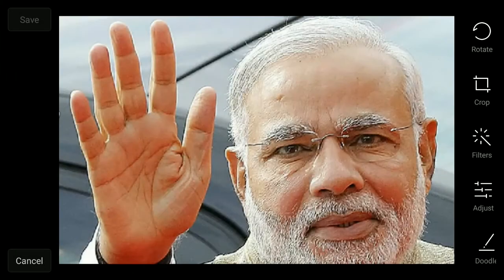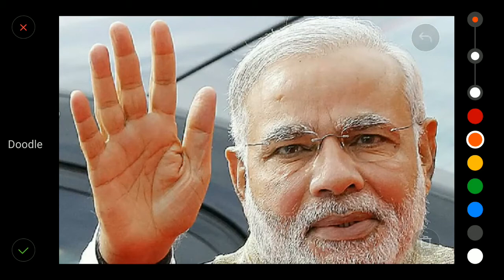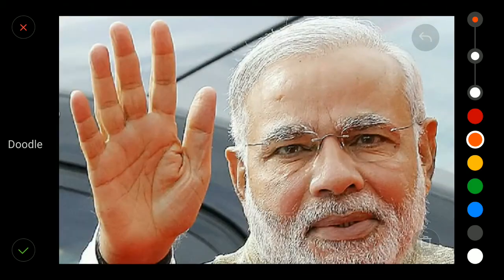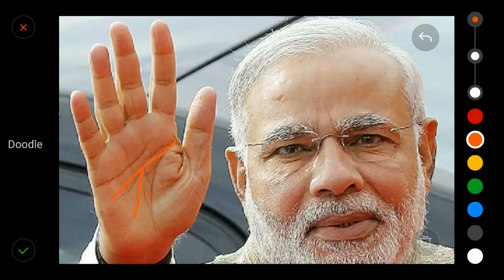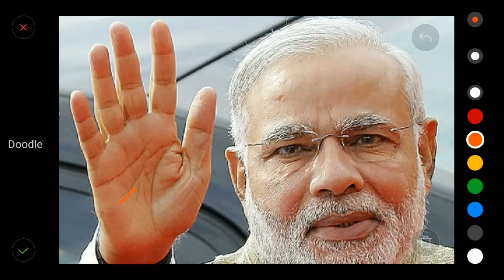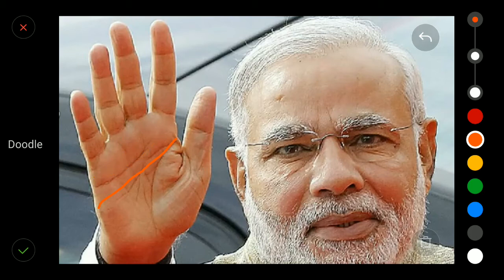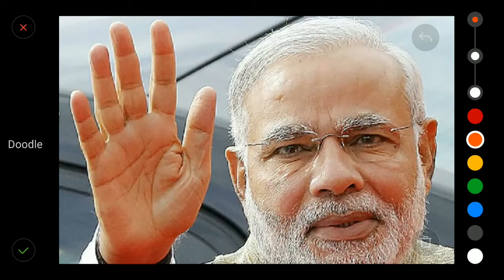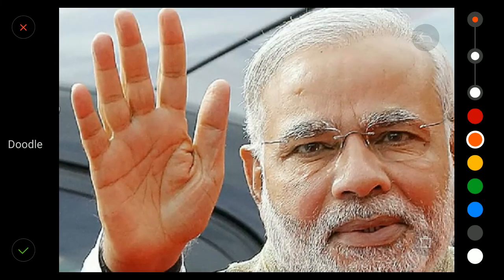Mr. Narendra Modi’s Palm reading | hastrekha | palmistry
PM Narendra Modi's Hand Analysis on my channel hastrekha - palm reading

Mr. Narendra Modi’s Palm reading | Modi has fish sign on his palm